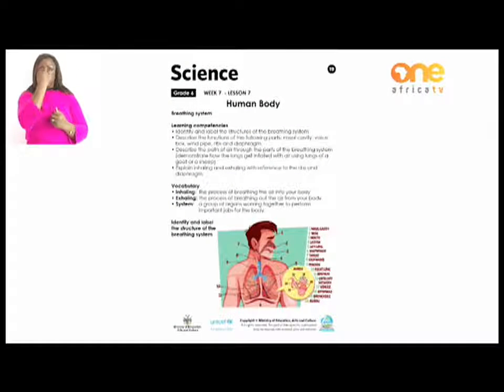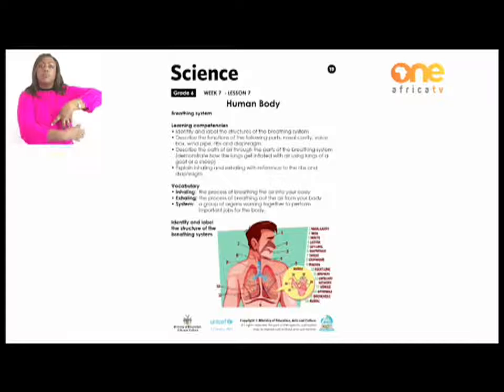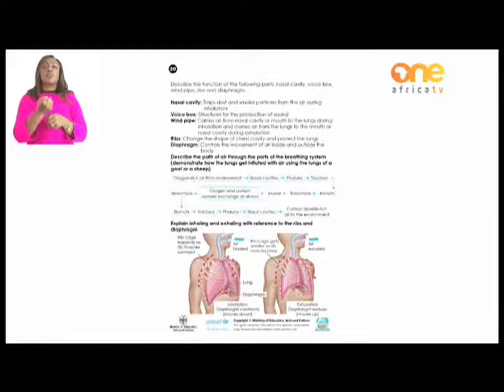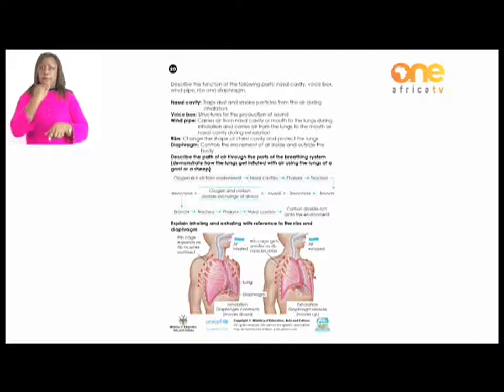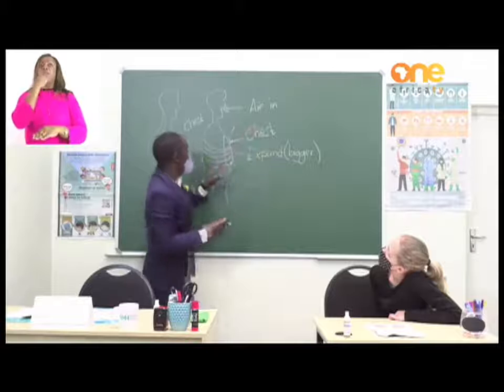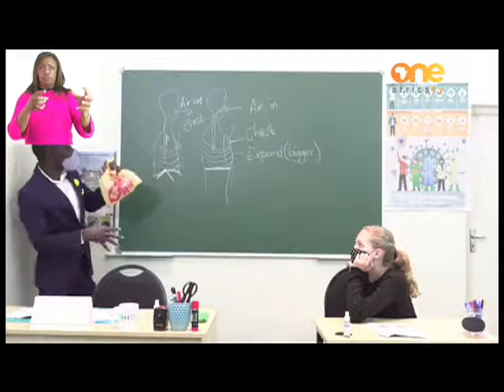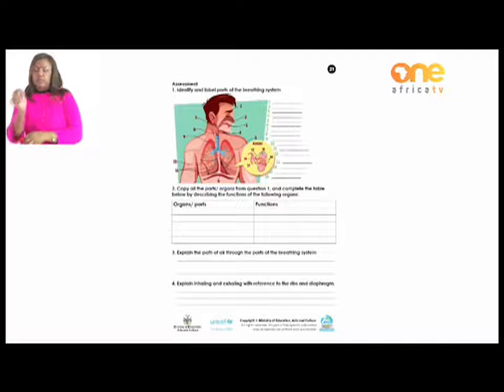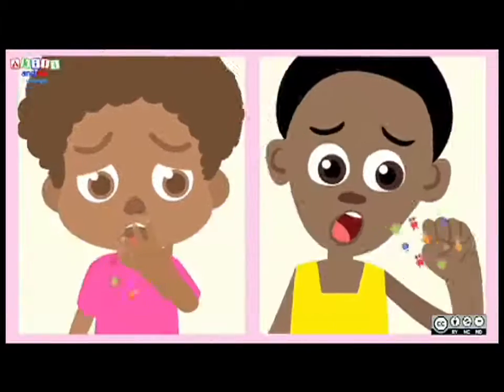LearnOnOne | Gr 6&7 | Science (Human Body)